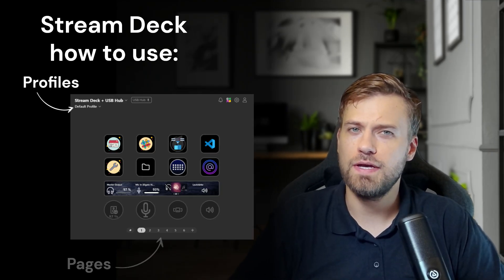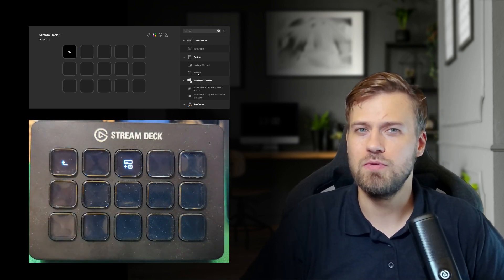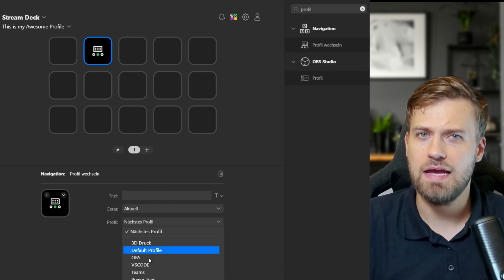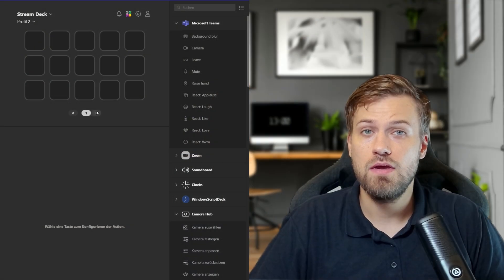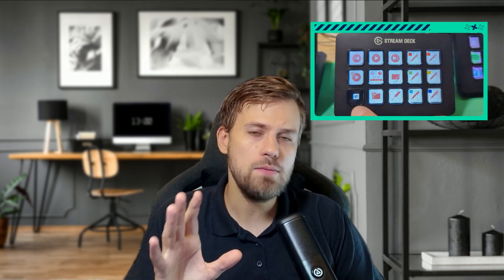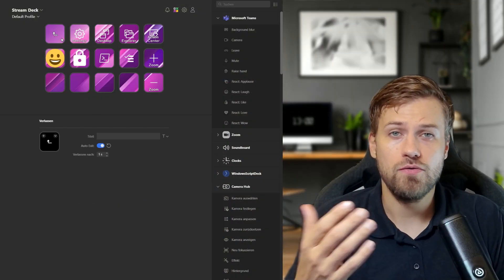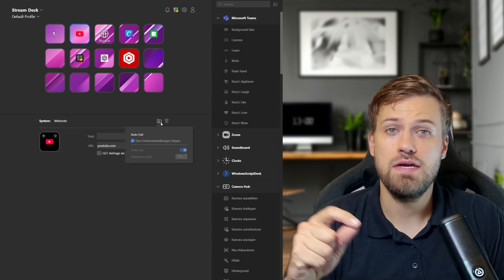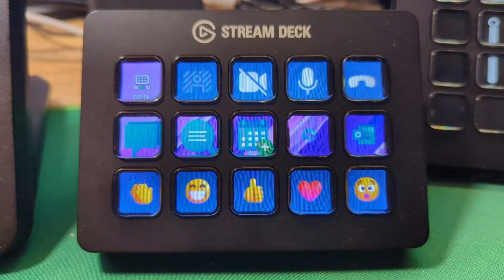Unlock the Full Potential of Your Stream Deck with Pages, Profiles, and Folders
In this video, I'll show you how to maximize your Stream Deck by using Pages, Profiles, and Folders to organize and optimize your workflow. Whether you're a content creator, streamer, or just want to speed up everyday tasks, these features allow you to pack more functionality into your Stream Deck than you ever thought possible!

🚀 In this video, you’ll learn:

- How to create and use Folders to group related actions together
- How to set up Pages for different workflows and easily switch between them
- How to customize Profiles for different apps and automatically switch between them
- By the end of this video, you'll have a streamlined setup that lets you control everything at your fingertips, no matter how many buttons you have!

Here are links to each Stream Deck model:
- Stream Deck Neo
- Stream Deck Mk2
Stream Deck Plus
- Stream Deck XL